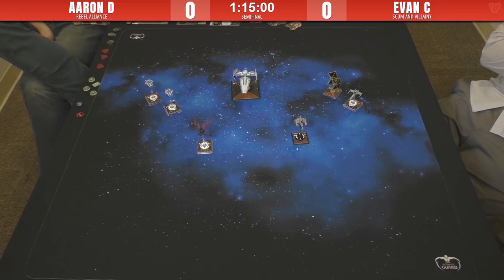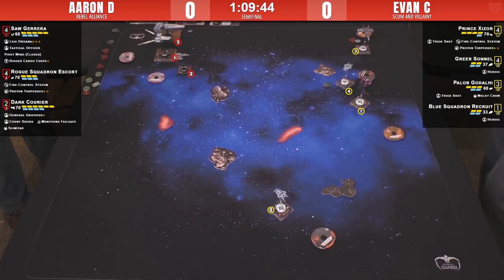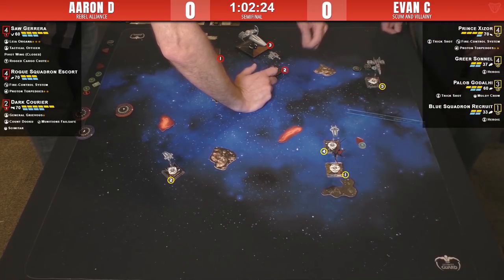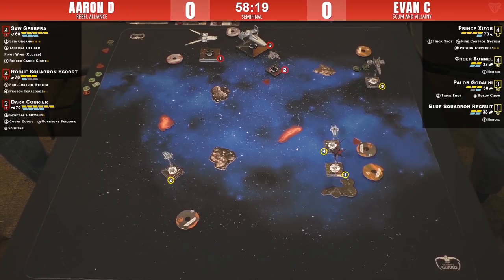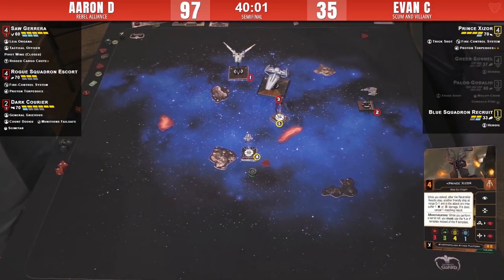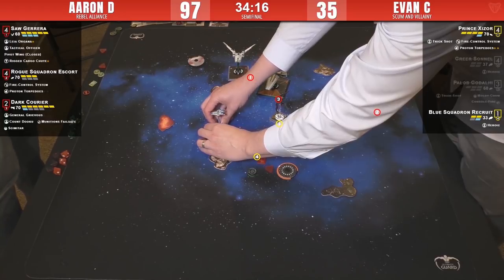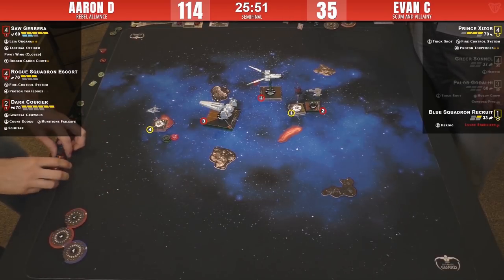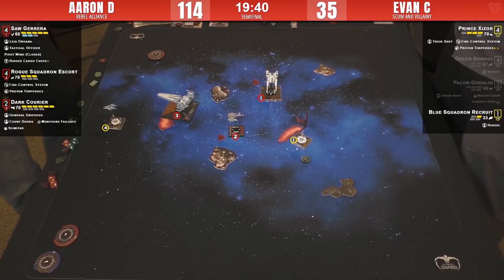An Unlikely Alliance | PTL Season 13 Semifinal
The semifinal match sees a return to the well-recieved 'Gladiators' draft format, where each player brings a 60 point ship and then gets to draft two 70-point picks curated by League Boss Aaron, while adhering to the PTL Golden Rule: you cannot repeat unique pilots in a season.

We begin the video by introducing the format and watching the players draft, after which we talk to each player about their draft picks and strategy going into the game before they begin.

What is the Prototype Toronto League?  It's a league where players are required to fly a different list for each match, and cannot repeat unique pilots during a season.

Commentary: Aaron and Sumeet